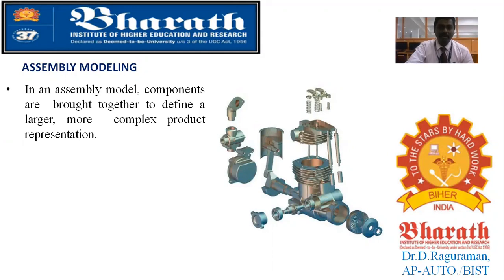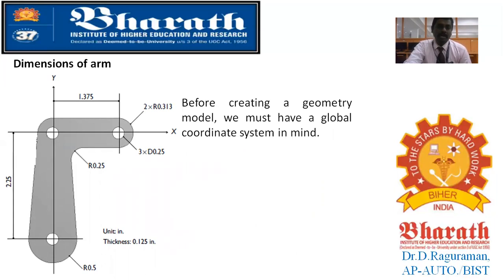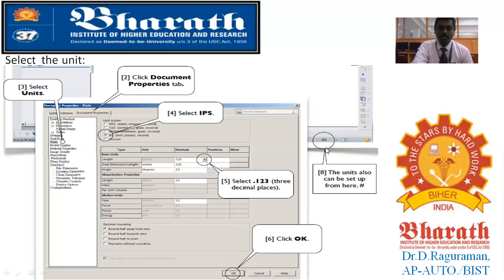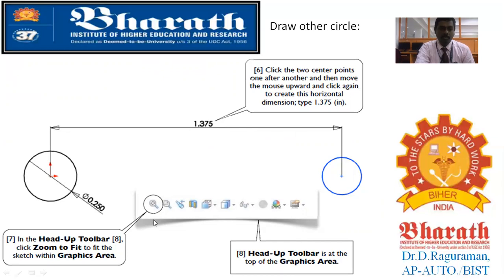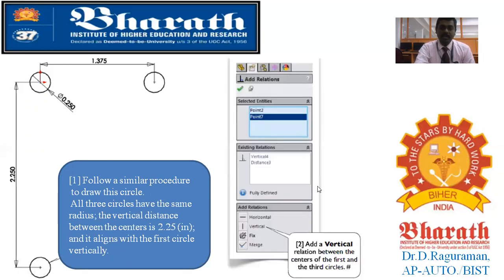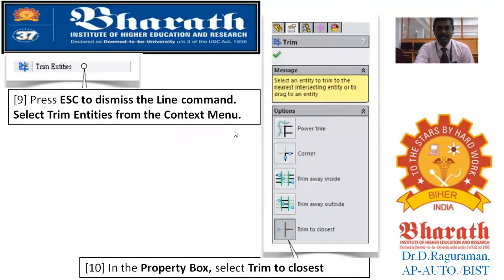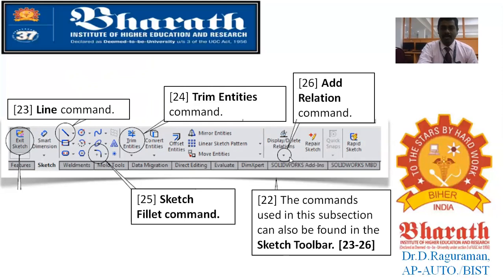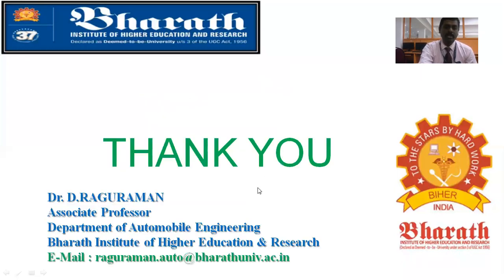U20MEEJ01- V5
Engineering Graphics and Design, Dr.D.Raguraman, Associate Professor/Automobile, BIHER